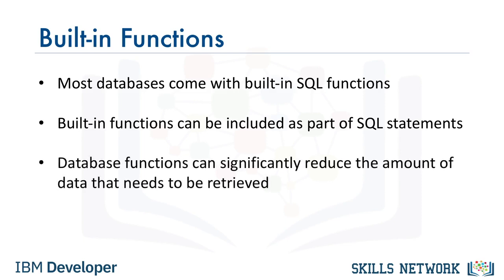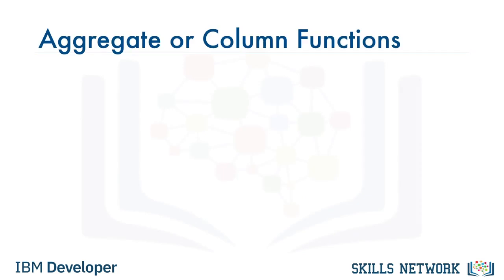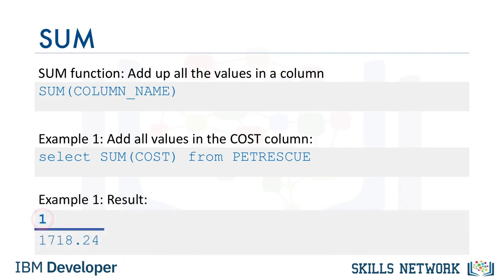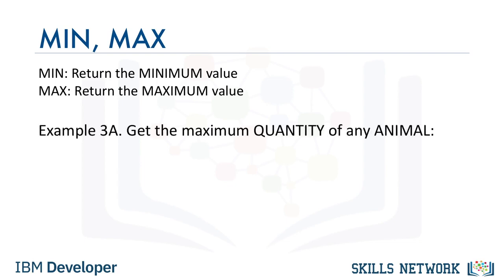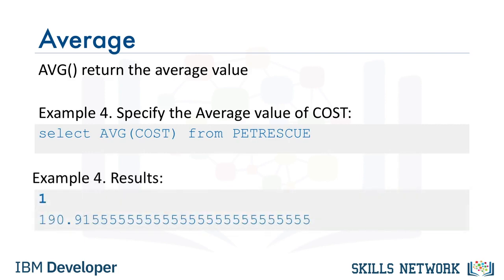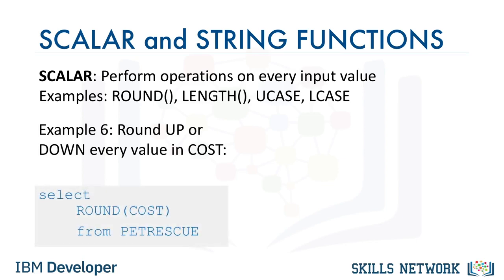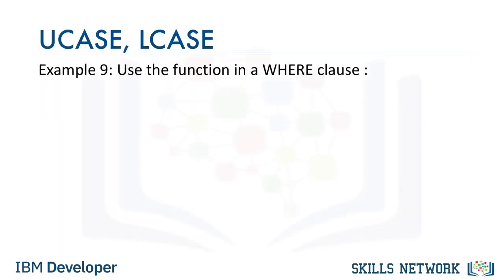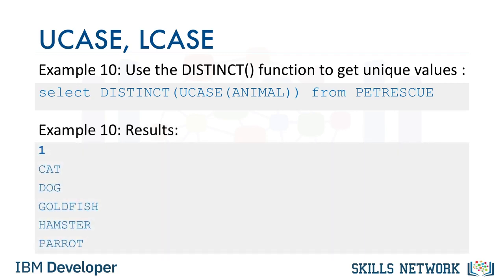Built-in database functions - SQL functions explained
This video is about SQL functions that are built into the database. The video starts by introducing the concept of SQL functions & how they can be used to perform operations on data within the database itself. The video then goes on to discuss 2 types of SQL functions: aggregate functions & scalar functions. Aggregate functions take a collection of like values as input & return a single value or null. Scalar functions perform operations on individual values. The video provides examples of both aggregate & scalar functions, such as the sum function, the minimum function, the maximum function, the average function, the round function, the lowercase function & the uppercase function. The video also discusses how to use SQL functions in the where clause. Finally, the video concludes by summarizing the different types of SQL functions that were discussed.